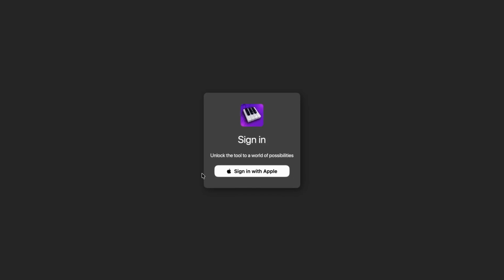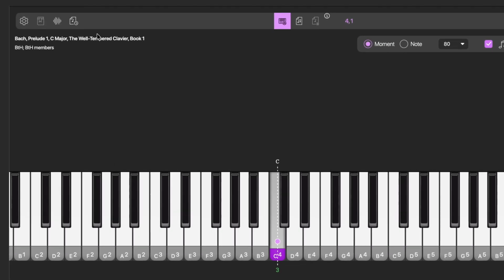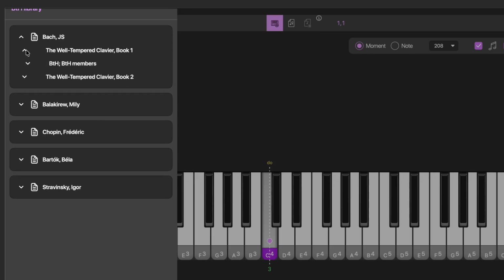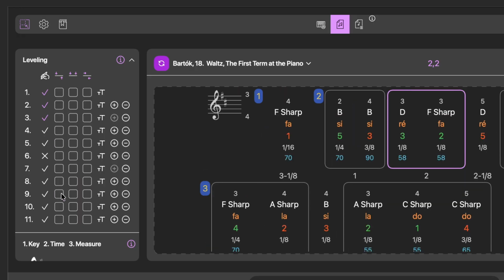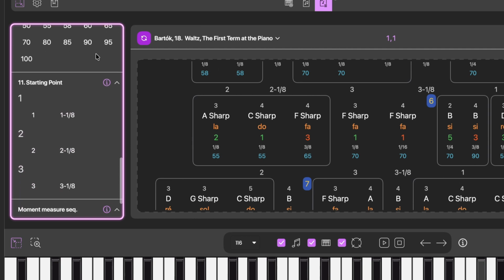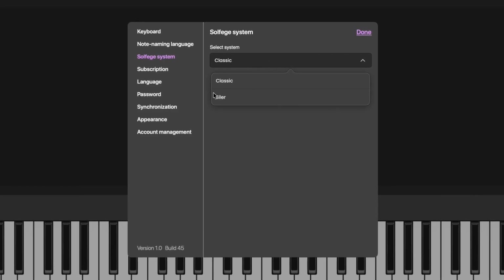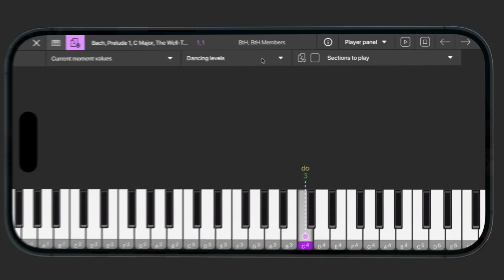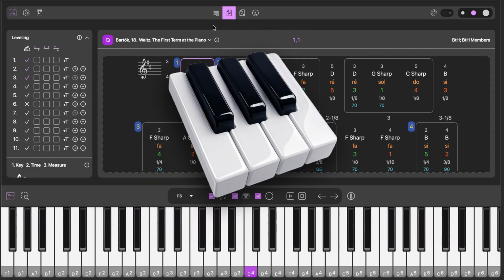Behind the Hands / How it Works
Behind the Hands / Introduction